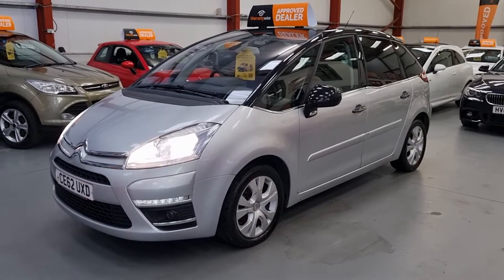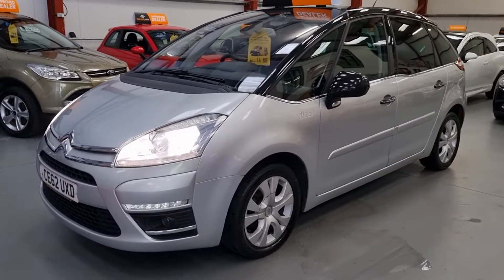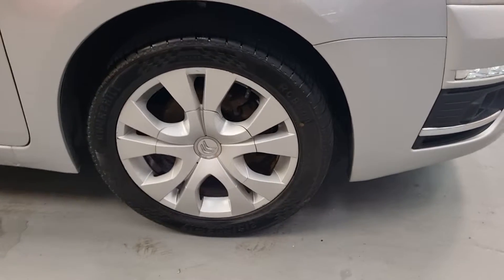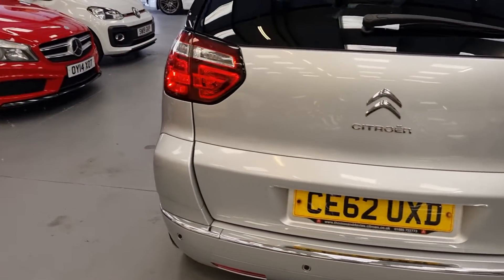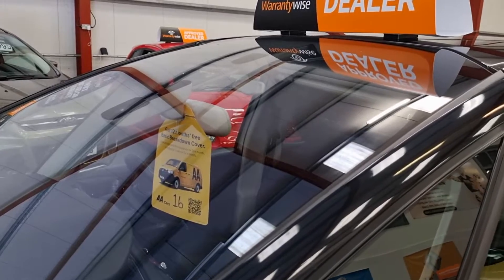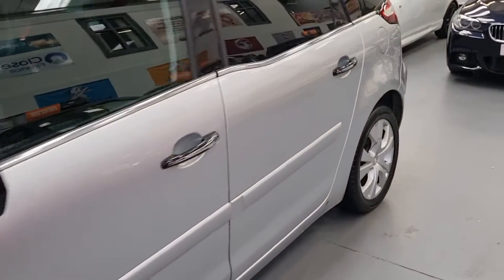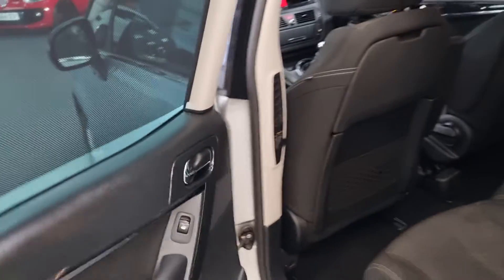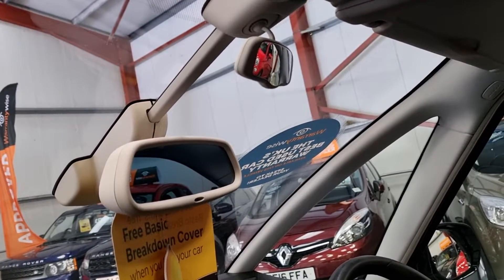Picasso 1.6 hdi platinum